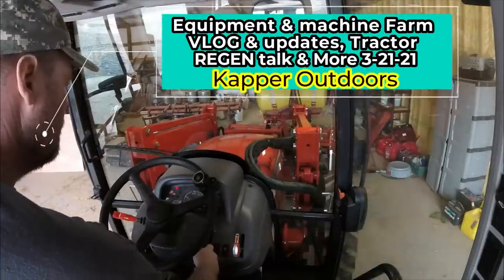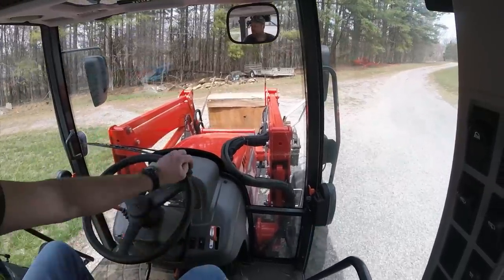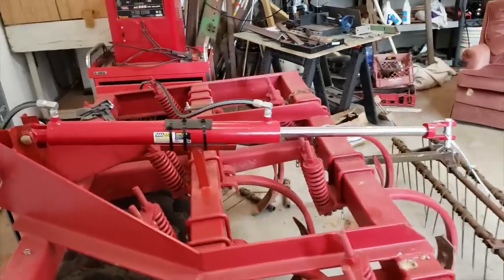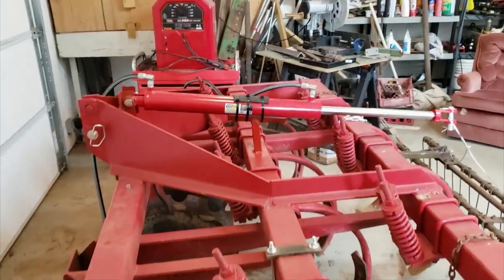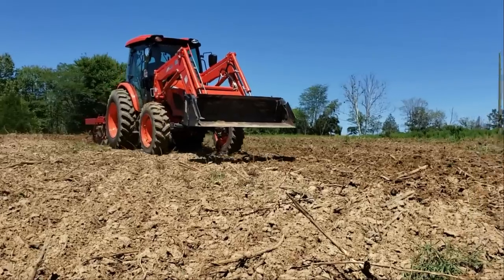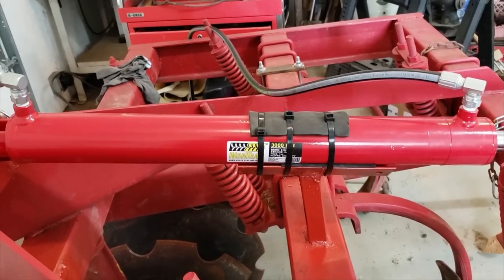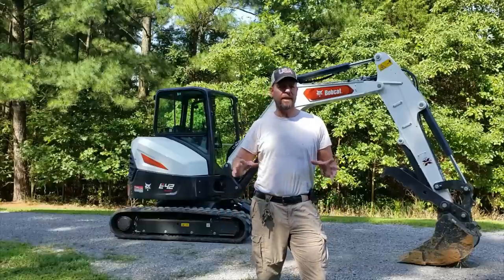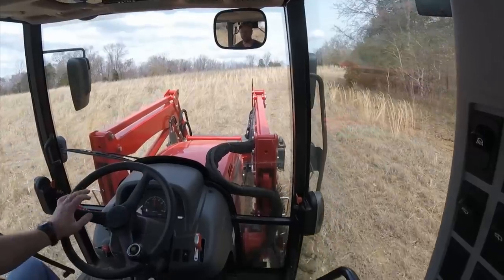Tractor REGEN Talk, Equipment VLOG Update, tractor work, property management & more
03-22-21 Join me for some Kioti RX7320 tractor seat time, some tractor talk about the REGEN process of this new tractor, a Bobcat e42 R series mini excavator trade in update, pushing a big burn pile with the Kioti RX7320, a home made chisel disc harrow update and more. Here are a few links to a couple of video's and projects that I referenced in this video:
In today's episode we'll hop in the cab of the Kioti RX7320 and do some light weekend chores here on our Southern Illinois farm by hauling some junk and debris out to the burn pile, and try to push the burn pile another 15 feet away from the wooded tree line with the Kioti to see if we can do it. Also and update on the new Bobcat e42 R series trade in, and an update on the recently finished fabrication of the home made disc chisel rake harrow plow that we just fabricated and are looking forward to trying it out! Thanks for joining me today I hope to see you on future episodes as we have a LOT of projects and things on the radar for this year! Also consider subscribing to follow not only our property investing, land investing and land management, but also all of our Kioti tractor projects, land clearing, building roads, watering ponds, wildlife conservation projects, wildlife habitat improvement projects, Bobcat mini excavator projects, wildlife photography and wildlife videography, Bobcat T650 ctl skid steer projects, our Kentucky farmhouse rehab project, Rustic DIY farm decor, Rustic DIY barn wood projects, rustic DIY furniture and much  more country living adventure. Thank you, and we hope to see you soon! Kapper Outdoors, living the dream, one acre at a time.